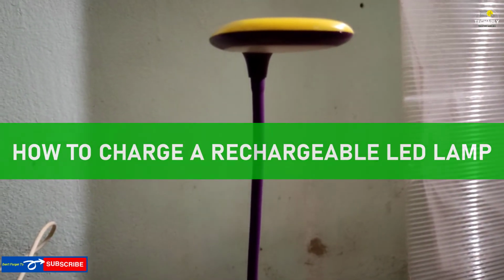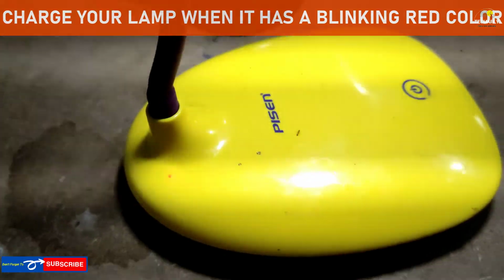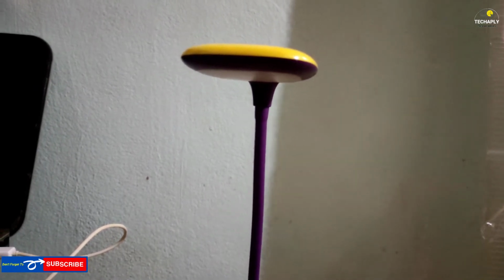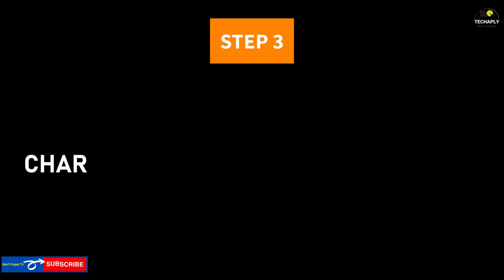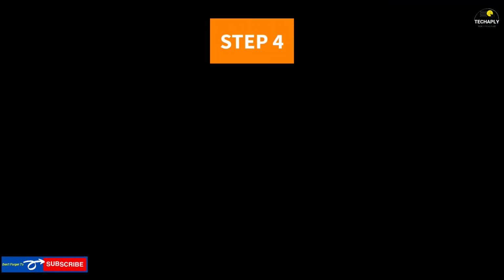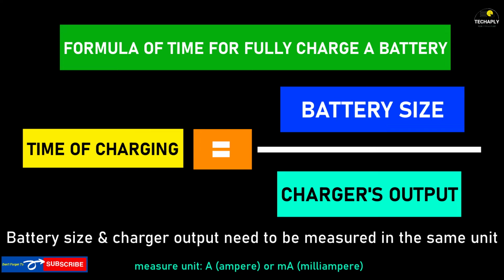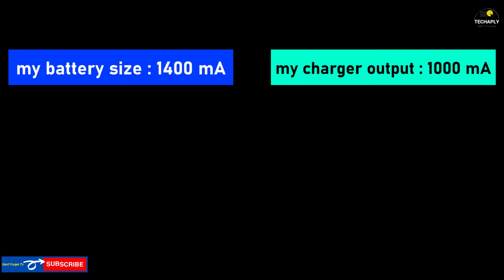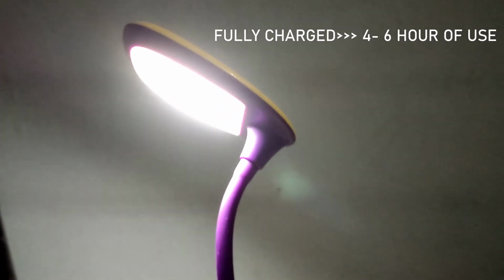How to Charge a Rechargeable LED DESK LAMP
This video shows how to charge a rechargeable LED desk lamp. USB LED lamp charging tutorial. How to charge USB desk lamp.
Here are four steps
Step 1: check out when you need to charge the led lamp
Step 2: Turn off your led lamp
Step 3: Charge your lamp with a USB connector
Step 4: Wait for the lamp to be fully charged
It might take a while or a few hours for a battery on the led lamp to be fully recharged. To know more about this info, you might check your lamp’s battery capacity and apply a formula of “ battery size divided by charger output power.
For example: my lamp battery is 1400 mah , my charger output is 1000 mah
Therefore, time of charging will be: 1400 divided by 1000 equal to 1. 4 hours
One fully charged led lamp can be able to used in around 4 to 6 hours.